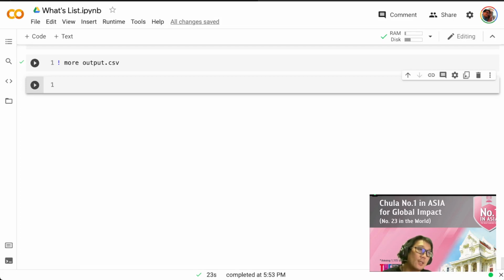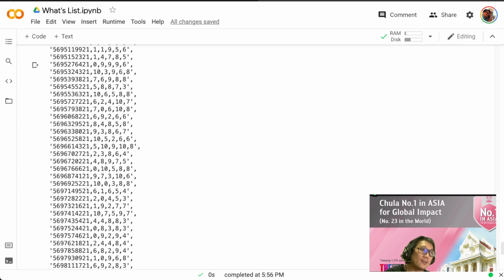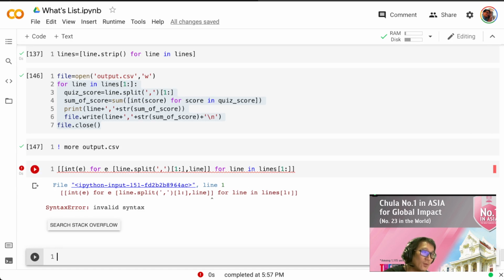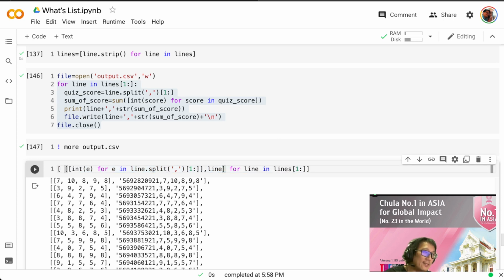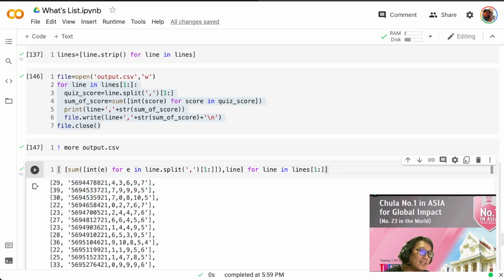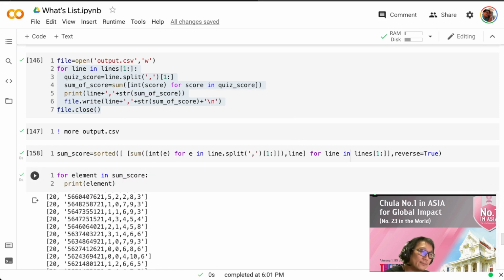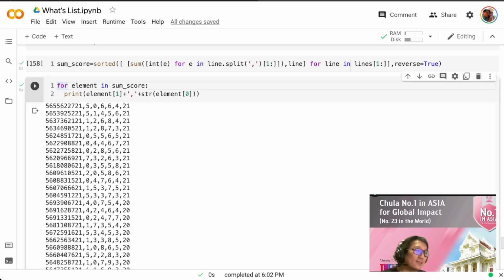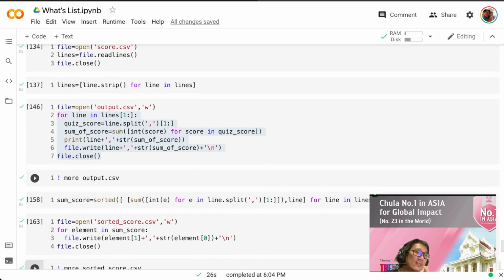Real World Example 4